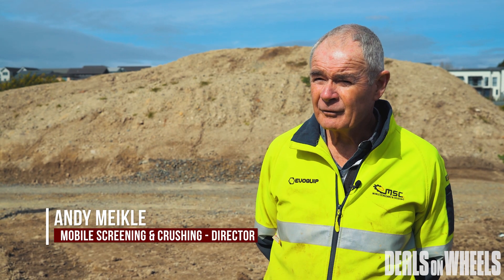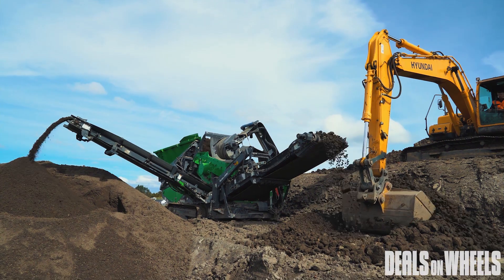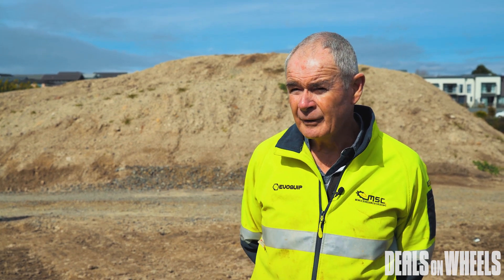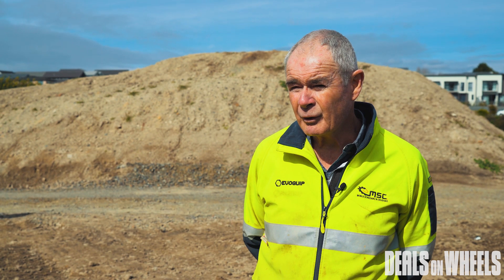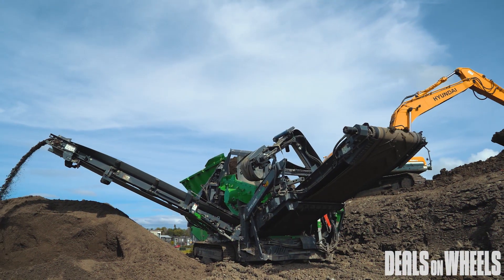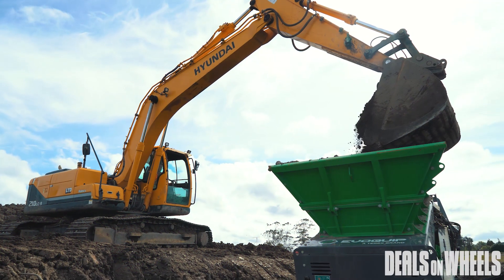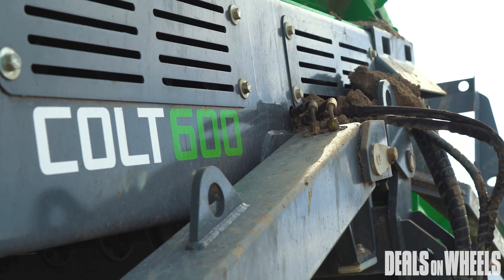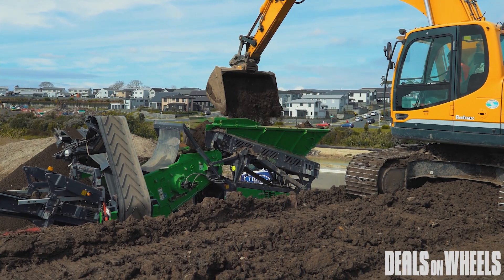Terex EvoQuip Colt 600 | Deals On Wheels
The compact-low noise Terex EvoQuip Colt 600 can be ideal for working in urban environments and is helping Total Soil Limited to make a wide range of soil-based products on Auckland job sites.